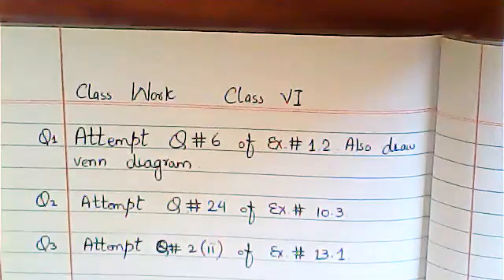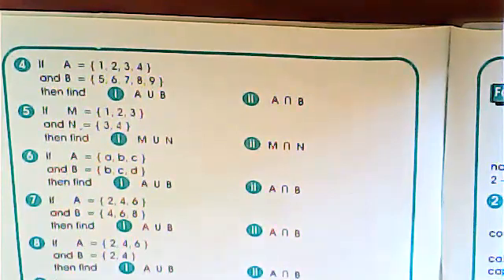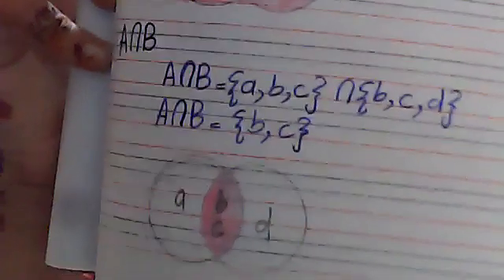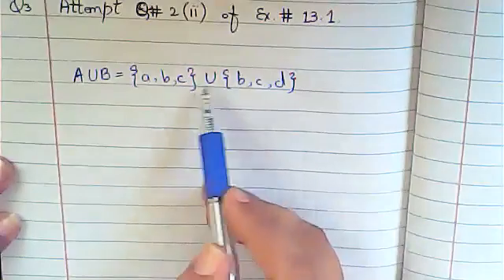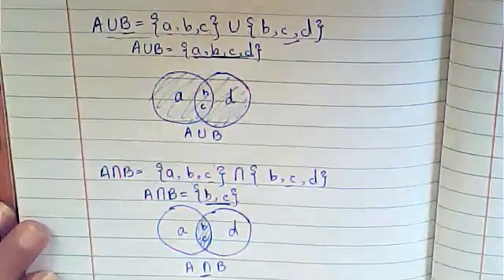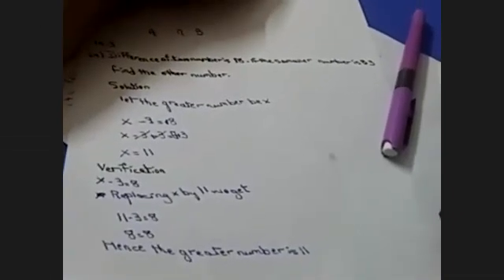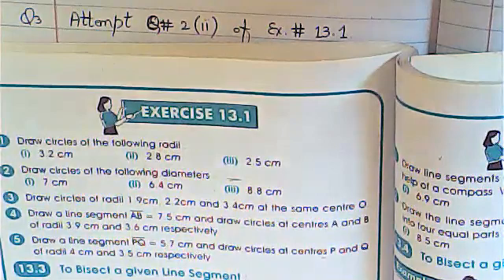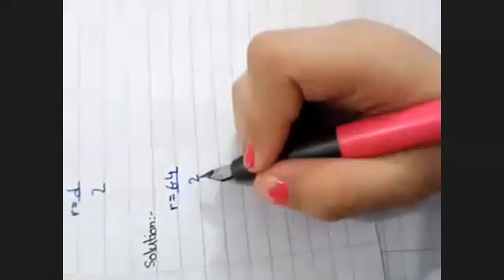Class VI Math Venn diagram, solution set and construction of circle.